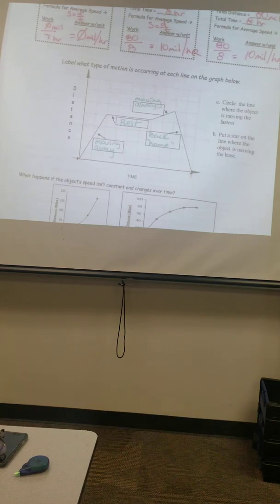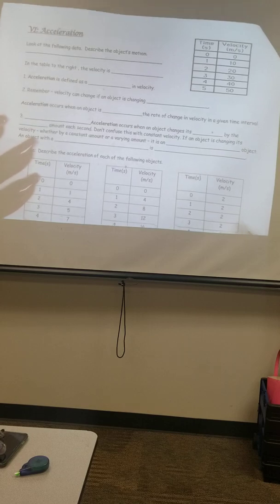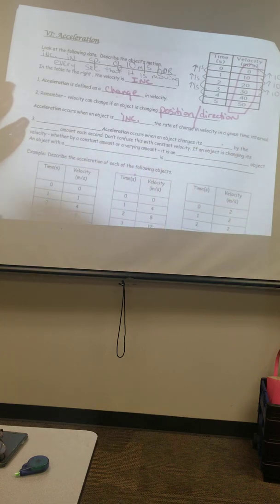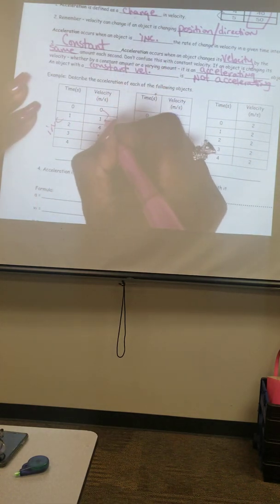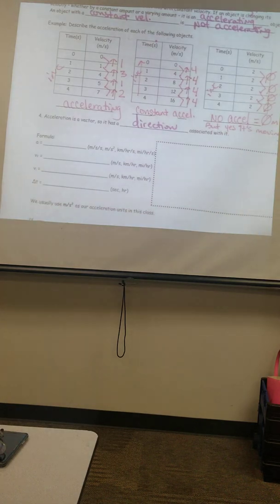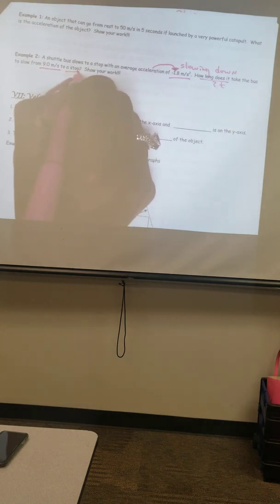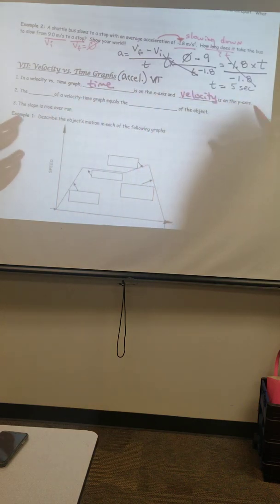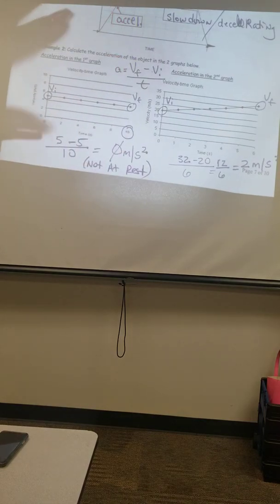2021 Physics: Unit-2 Lecture 9-15-21 M&W 8am class Part-2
2021 Physics: Unit-2 Lecture 9-15-21 M&W 8am class Part-2